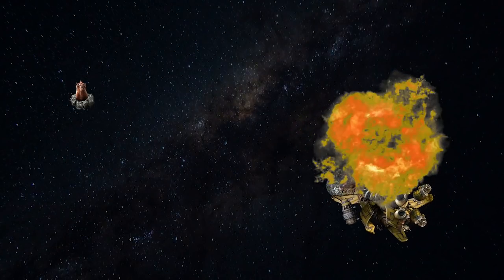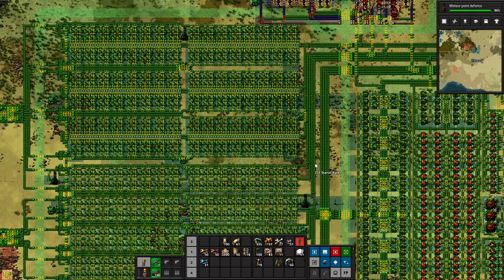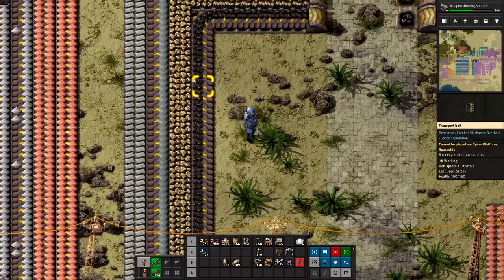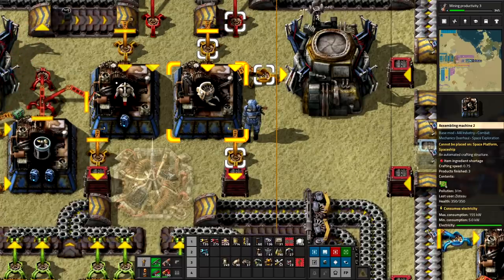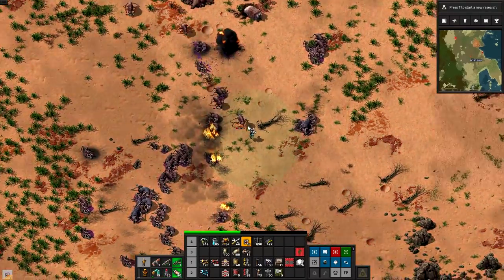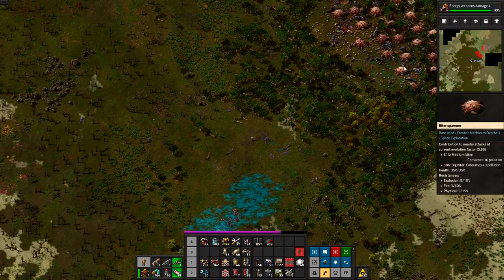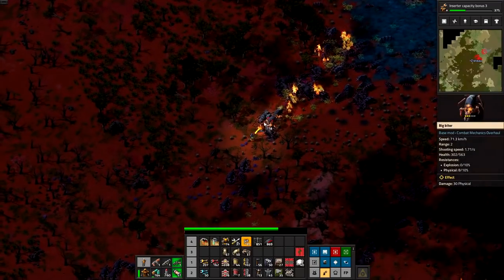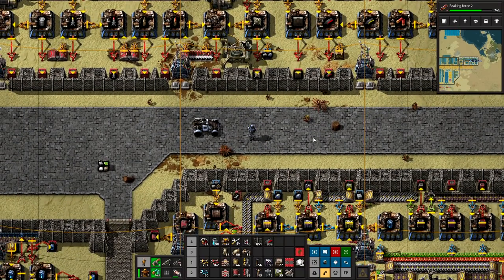The Starter Base - Factorio Space Exploration #2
The holidays delayed video 2. Holidays are over so full steam ahead.

Factorio. A game about space. The space between resources, like outerspace ya know. In between the planets where the resources are. But also the space between us, me and the crew of the USS Zisteauprise. We're just humans, see? We inhabit bodies. But also the space between the living and the dead, because Science Officer Svensen is dead, and I'm not. Rest in Peace Science Officer Svensen.